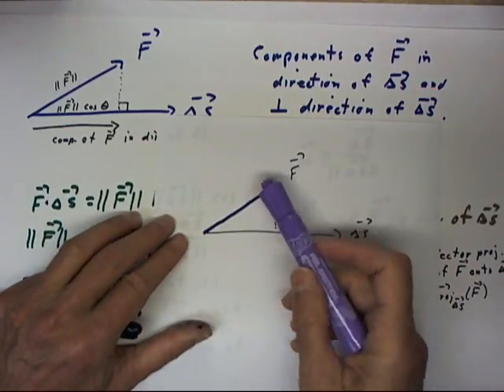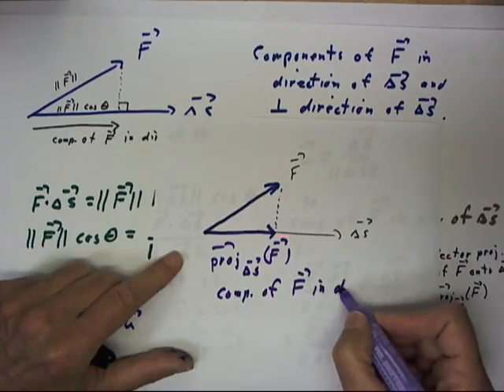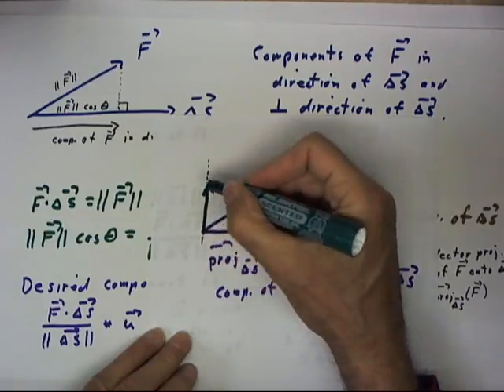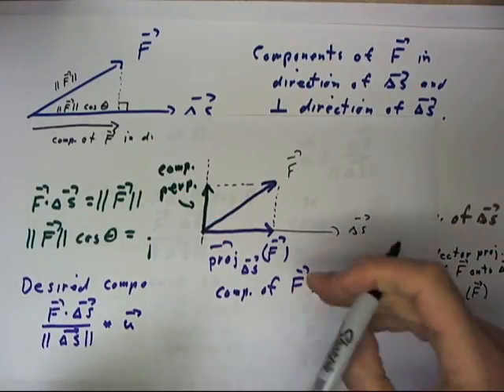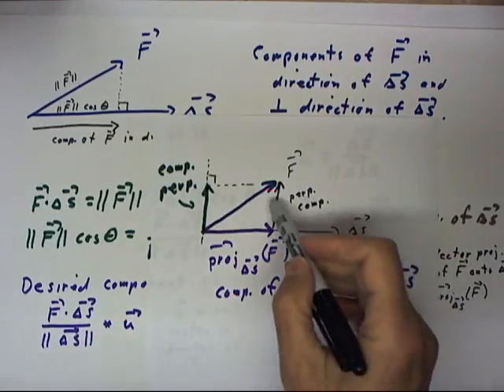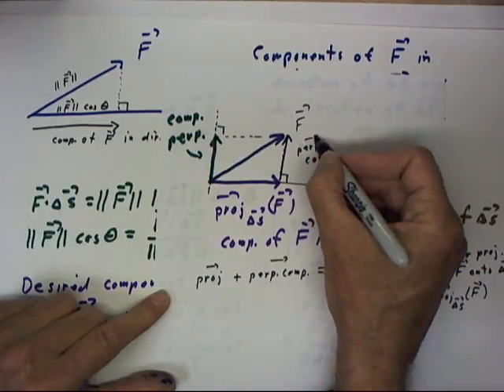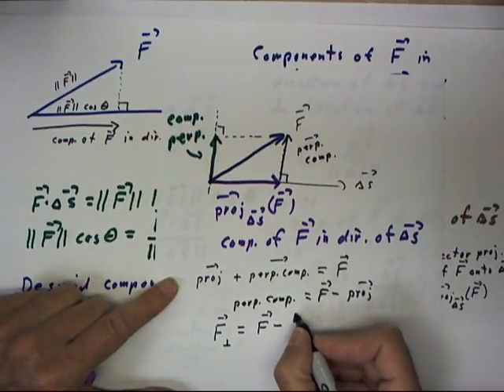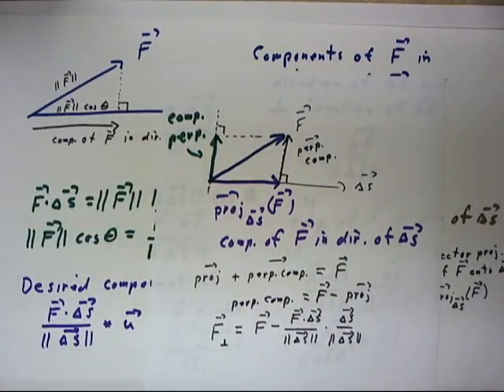multivar 09 23